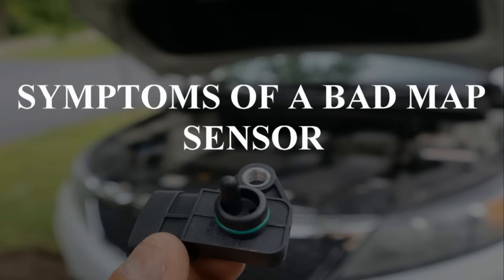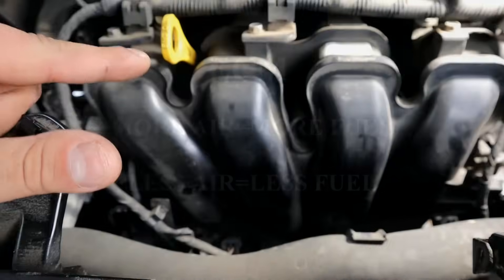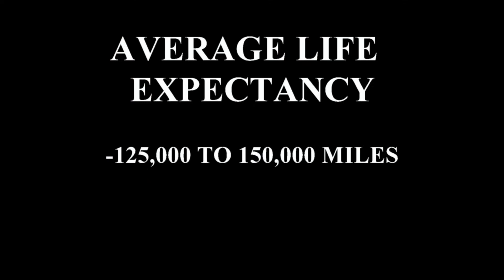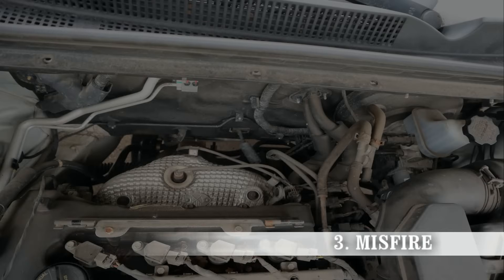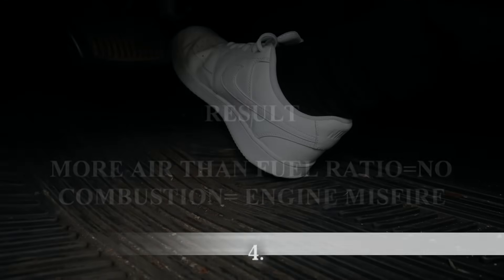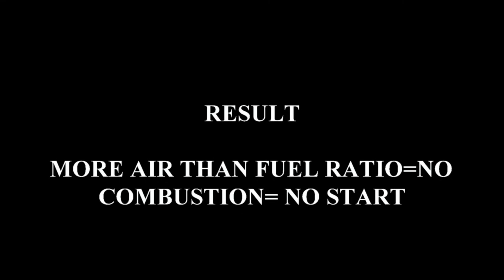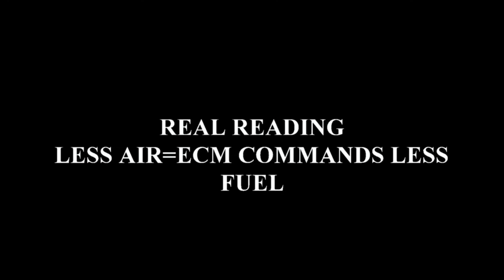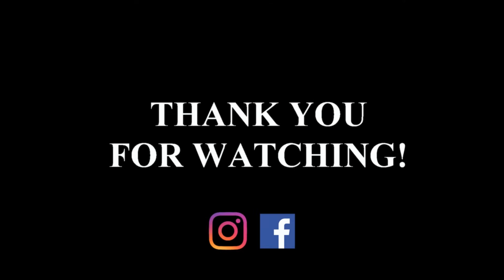SYMPTOMS OF A BAD MAP SENSOR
In this video, you will learn 8 symptoms of a bad manifold absolute pressure sensor (MAP SENSOR). Watching this video will help you diagnose to see if it's time to replace your map sensor. You will also learn the average life expectancy of a map sensor. You might be experiencing low engine power, engine stall, crank no start, poor mpg, rough idle, misfire, engine light on, or black smoke coming out of the tailpipe which is also related to a rich condition.

Here are some of my favorite items that you might like:

Diagnostics
• 12V Battery Tester

Search terms and questions you might be thinking related to a bad map sensor:

Bad map sensor symptoms
Bad map sensor
Map
Map sensor
P0107
P0106
P0105
P0108
P0109
Map sensor location
How to test a map sensor
How does a map sensor work
Map sensor symptoms
Map sensor replacement
Manifold absolute pressure sensor
How does a manifold absolute pressure sensor work
Map sensor problems
What does a map sensor do
How to diagnose a bad map or maf sensor
Map sensor diagnosis
Diagnose map sensor